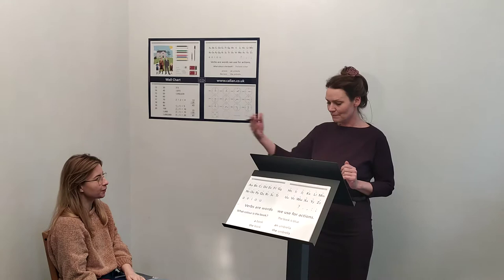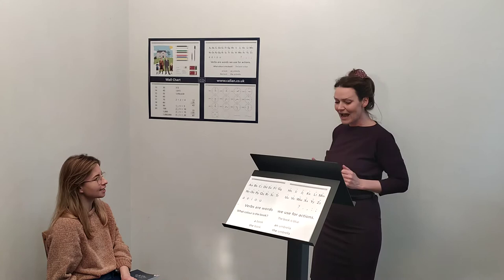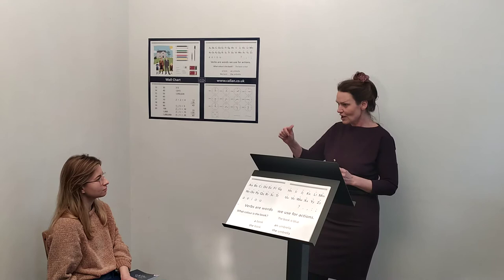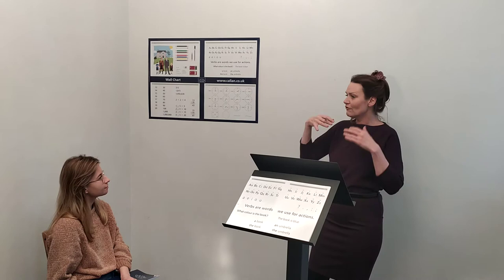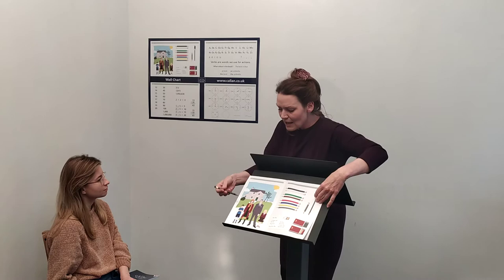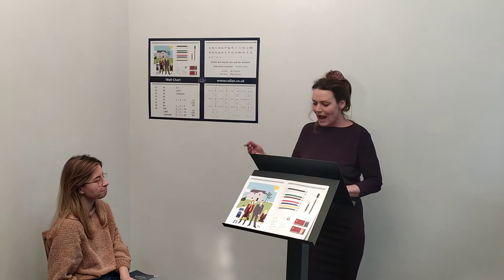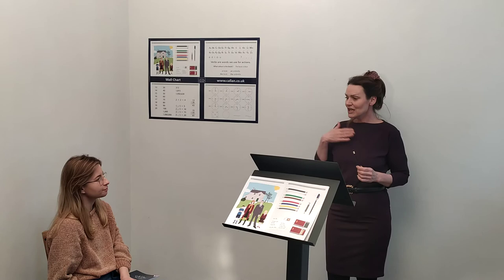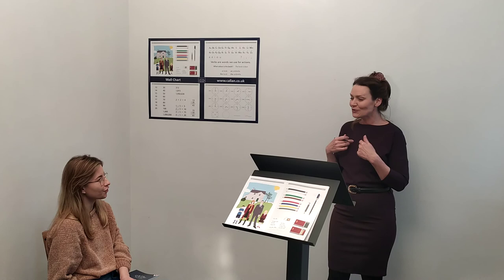Callan less4 part1